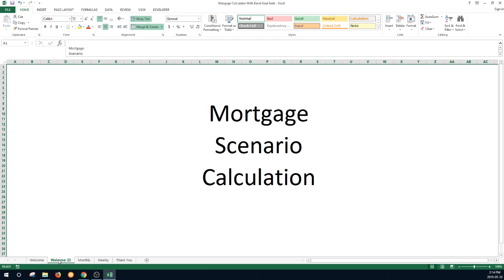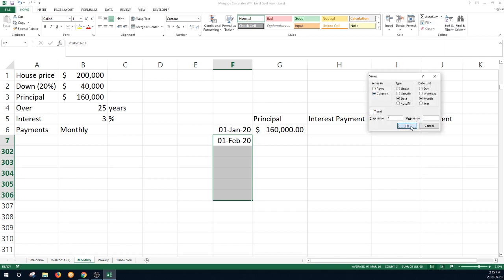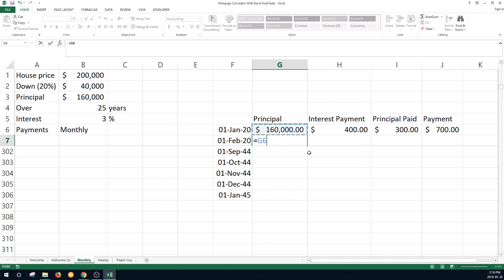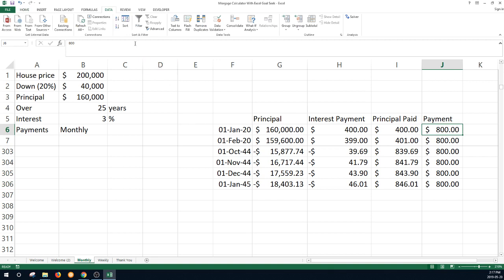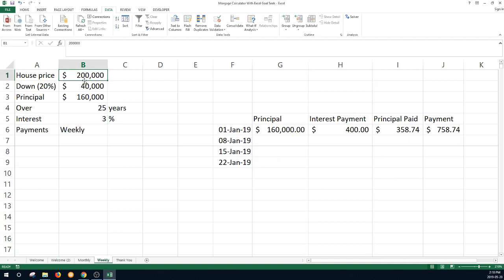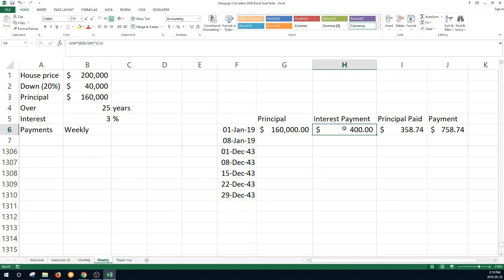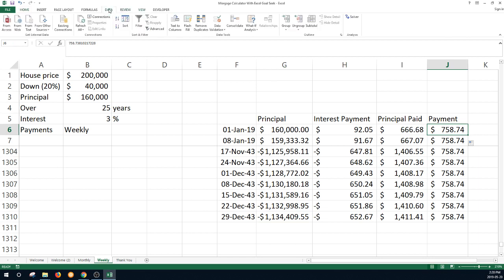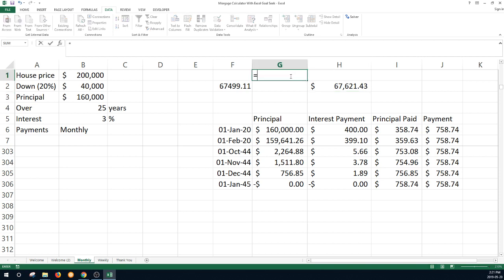Mortgage Calculator Using Excel Goal Seek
In this video we show you how easy it is to calculate your mortgage payments regardless of the frequency of payment while using Excel Goal Seek.